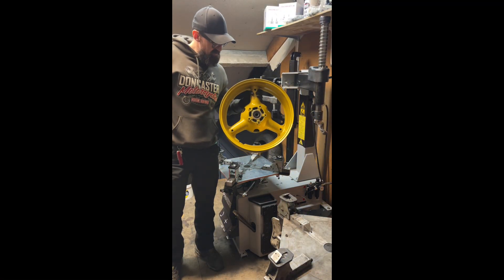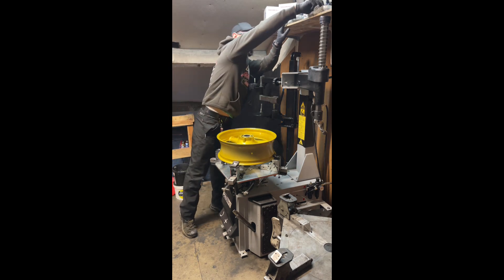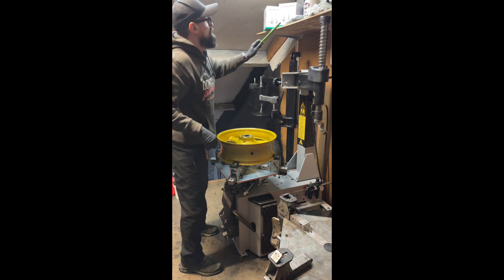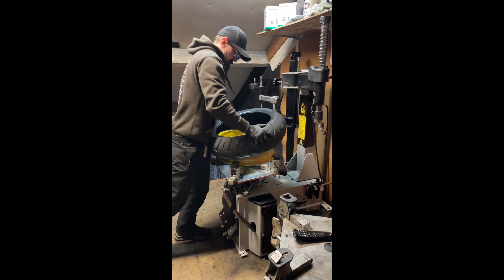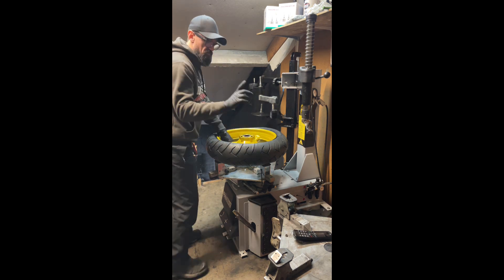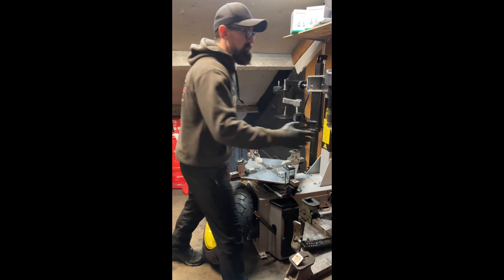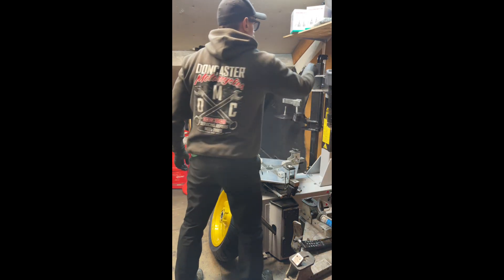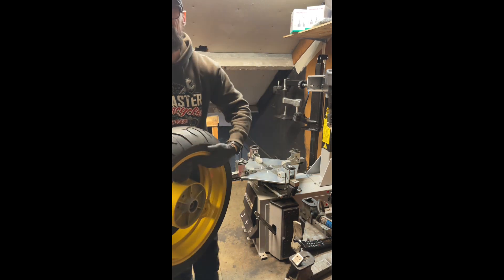A must watch motorcycle tyre fitting video. Motorcycle Tire Fit.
A very simple motorcycle tyre fit to a newly painted wheel.
Just to give you an insight to what you don’t normally see at the shop.
Yes I need to up my media skills 😂
Anyone offering free tutorials? 😉